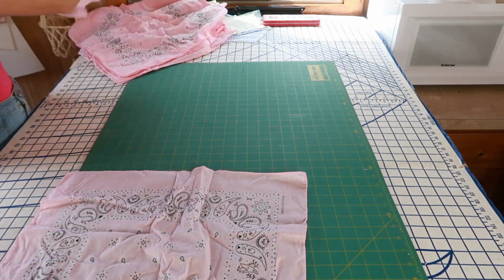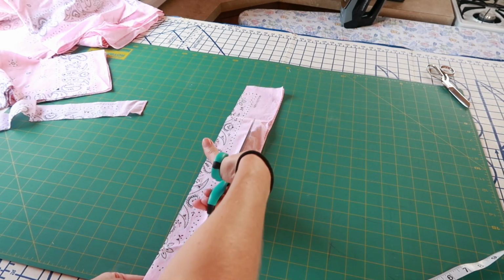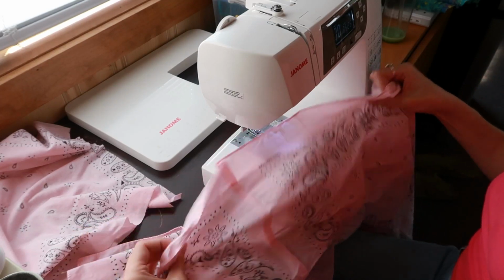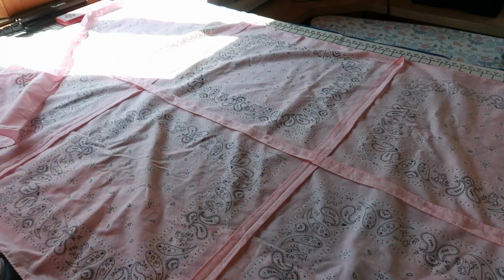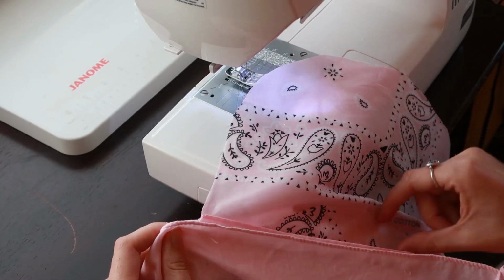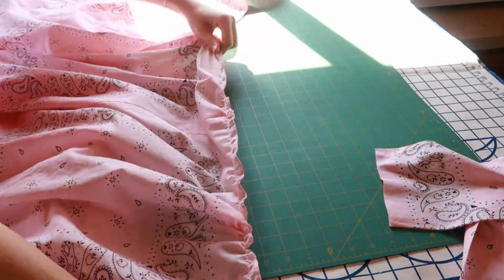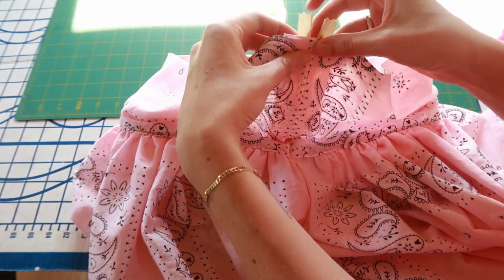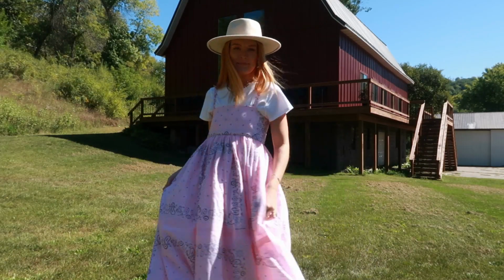Sewing The Bandana Dress From TikTik | DIY Bandana Dress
Theres just something about bandanas turned into dresses that make them all the more fun!! I made a Bandana Dress 2 years ago and when I saw this dress from Kara of @smallmuseum on TikTok I knew I needed an updated version! Hope you enjoy this and try it for yourself as it is an easy dress for all levels of sewers!

 • Tucson – Silent Partner (No Copyright...

 • Hooky with Sloane – Bird Creek (No Co...

 • Acoustic Folk Instrumental – Hyde - F...